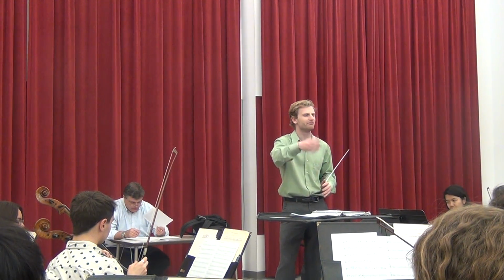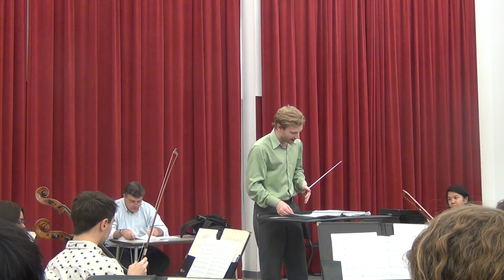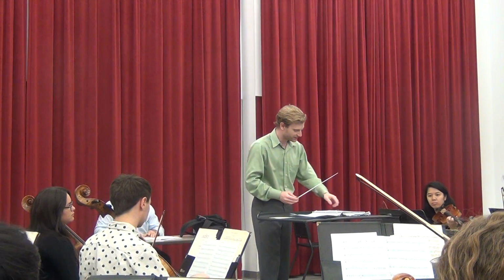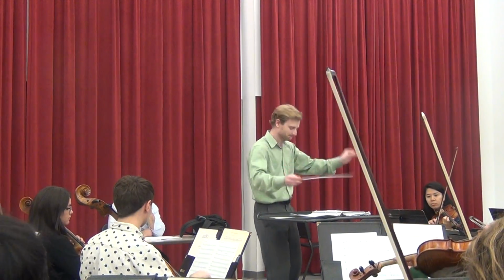Danzón No. 2 Rehearsal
University of Nebraska-Lincoln Symphony Orchestra
Conductor: David Michael Galant